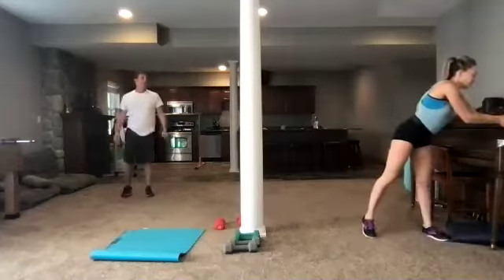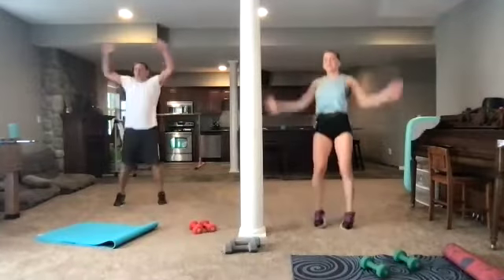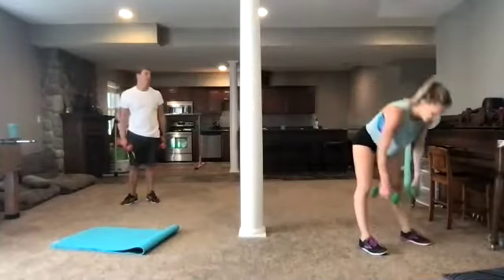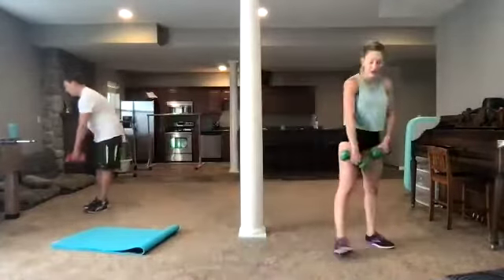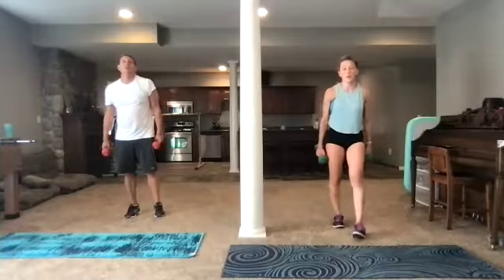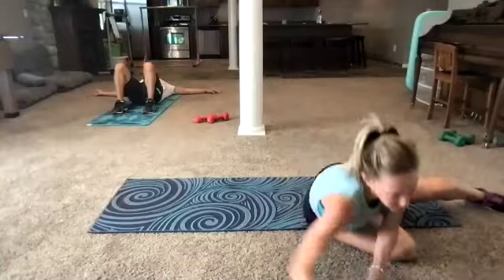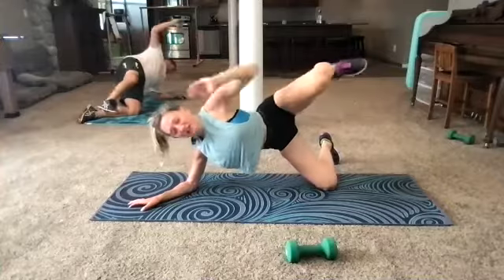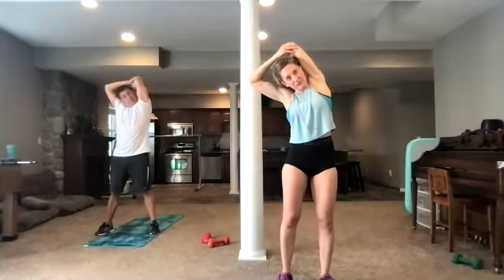7:5 Full Bod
Weights Light & Medium- Lets go!